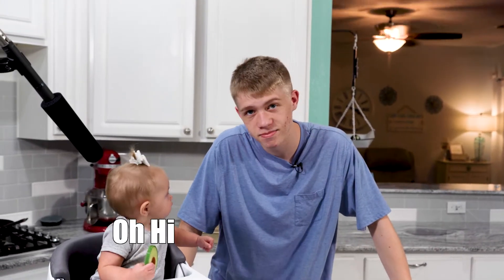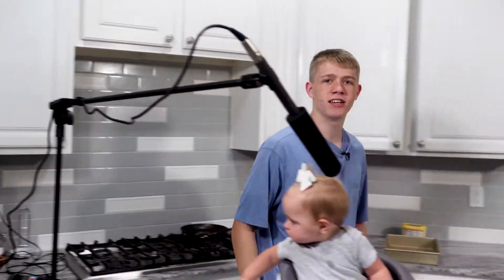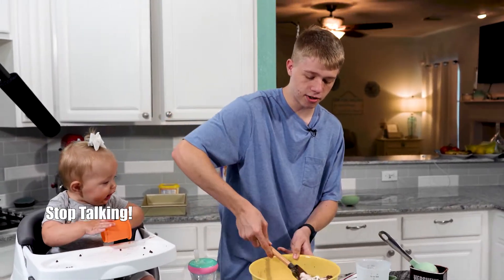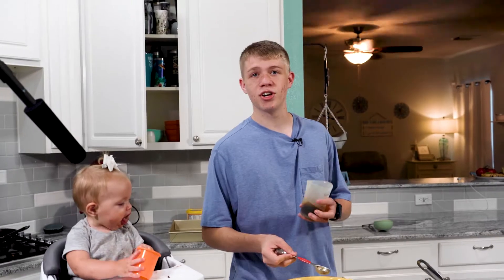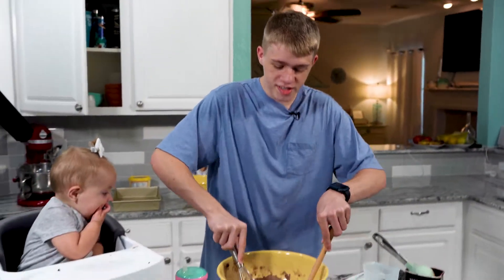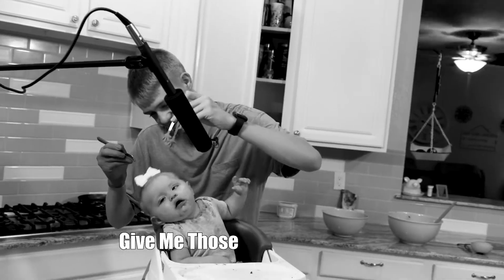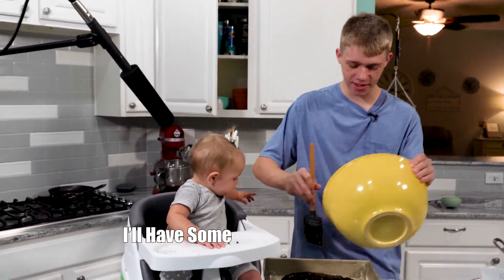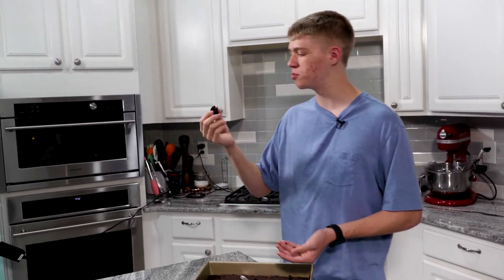BAKING W/MY NIECE - SPECIAL BROWNIES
I baked W/my niece again